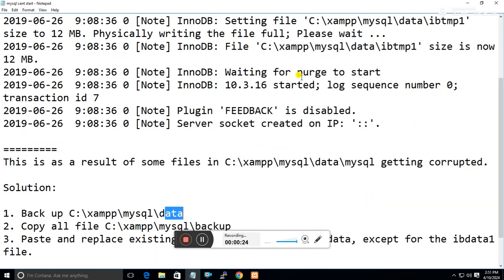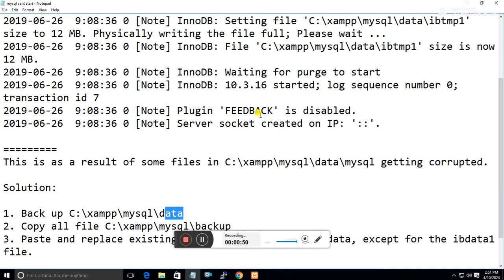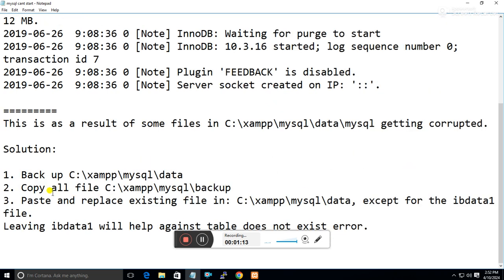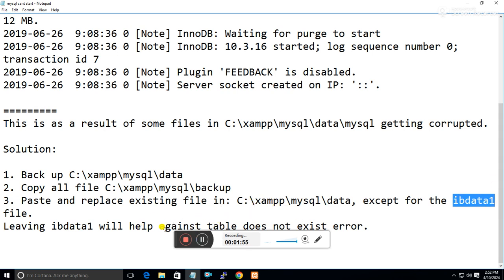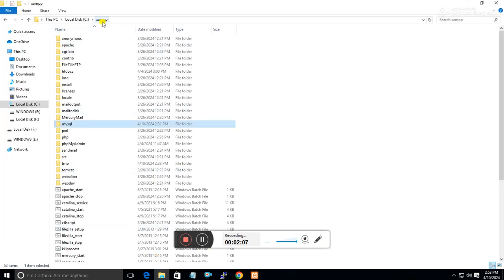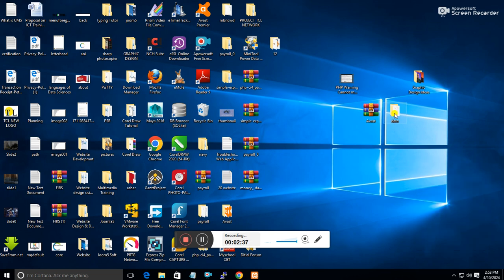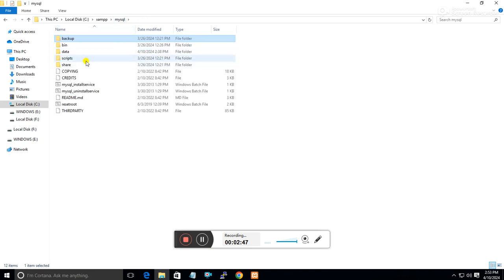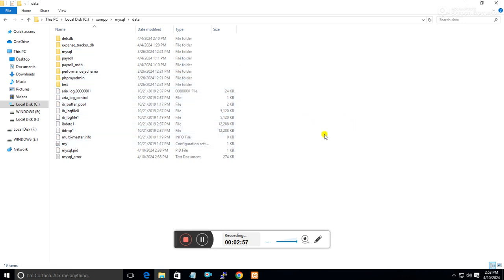Lesson 14 How to Start MYSQL if it is not starting in XAMP